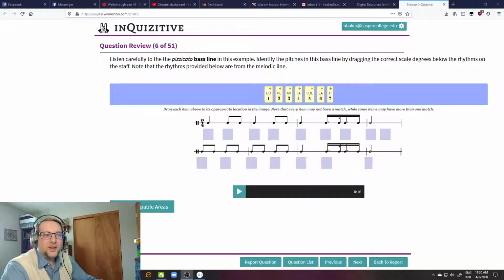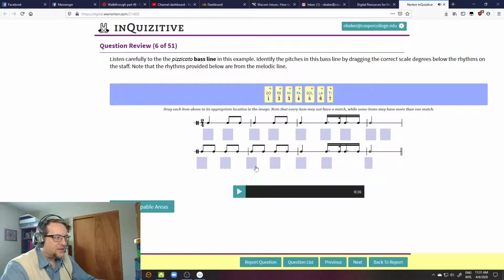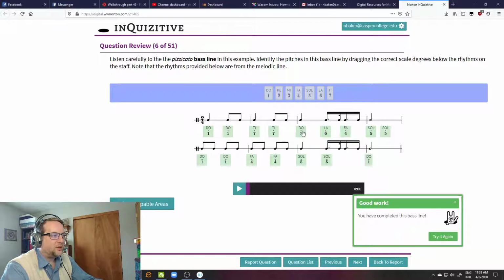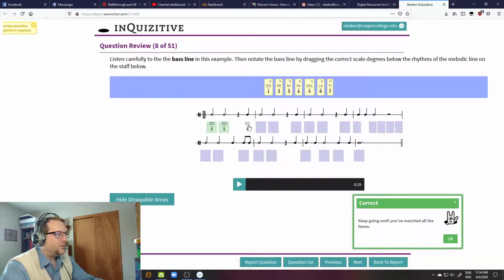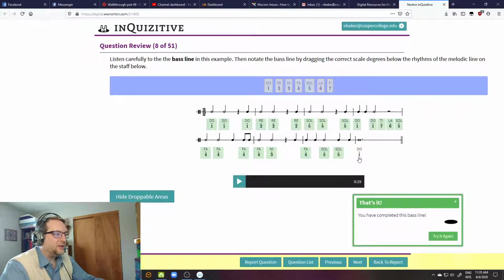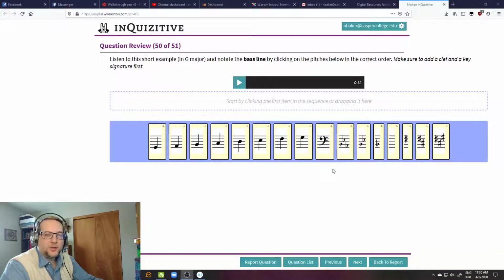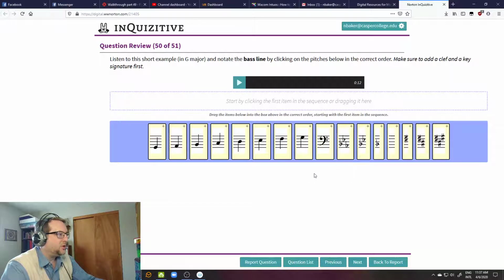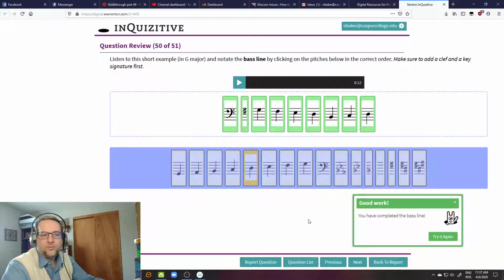Intro to Bass Lines Part II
Video demonstrating structural elements of bass lines via InQuizitive examples (I decided I didn't do enough examples to really allow other students to cheat on their homework and so I decided to make this public, too). Recorded for use with Casper College MUSC 1045: Aural Theory II; permission freely granted to use this for academic purposes.